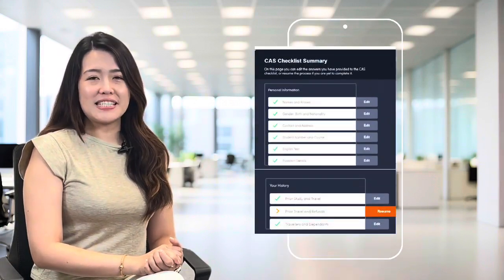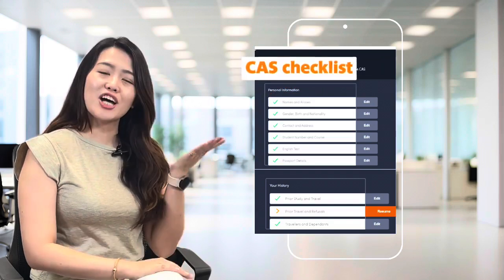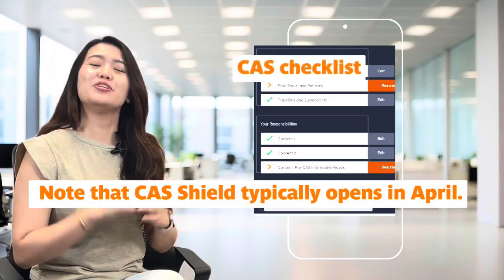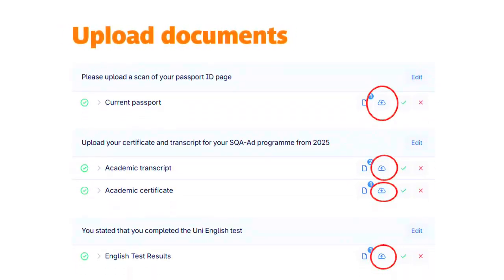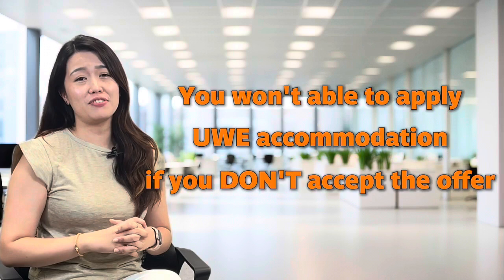🎓 10 Steps After Receiving Your UWE Bristol Offer | International Student Guide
This step-by-step guide will walk you through the 10 essential actions every international student should take after receiving their offer, from accessing the UWE Welcome Portal and accepting your offer to applying for accommodation, paying your deposit, securing your CAS, and preparing for arrival in Bristol.

👉 What you'll learn in this video:

00.00 - Steps to take after receiving the offer letter
00.11 - How to access and use the UWE Welcome Portal
00:35 - Accepting your offer and starting your CAS Shield registration
01:11 - Applying for accommodation and private housing advice
01:33 - Uploading required documents
02:00 - Paying your tuition fee deposit (or submitting sponsorship details)
03:05 - Taking your TB test (if required)
03:31 - Requesting your CAS (Confirmation of Acceptance for Studies)
04:09 - Applying for your student visa
04:26 - Registering for airport welcome services
04:49 - Staying up to date with UWE emails and updates